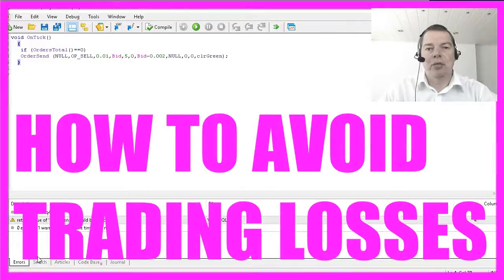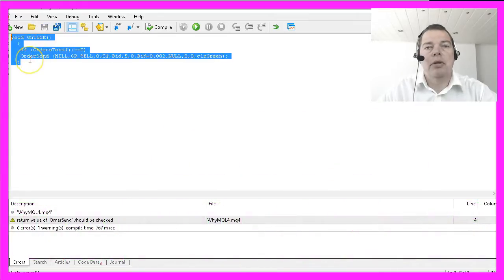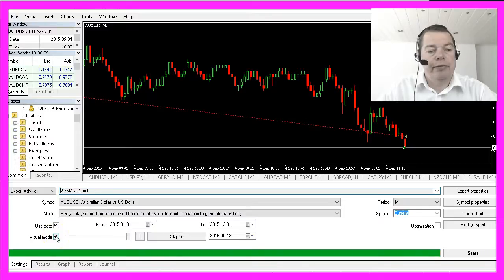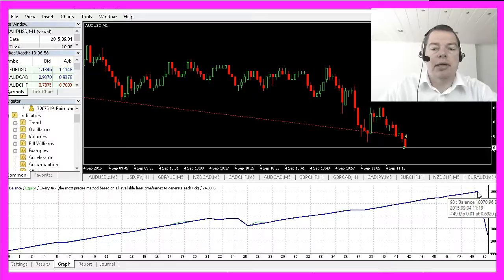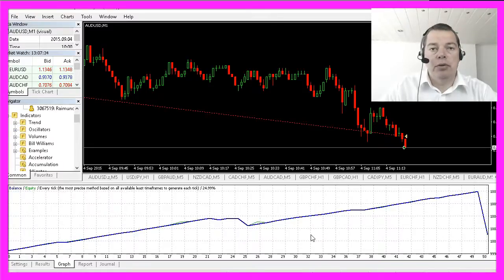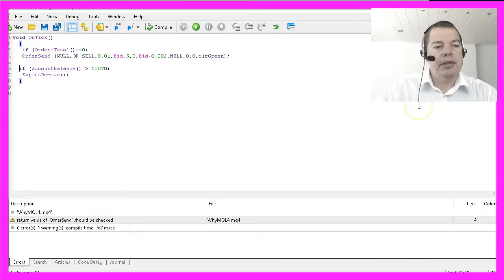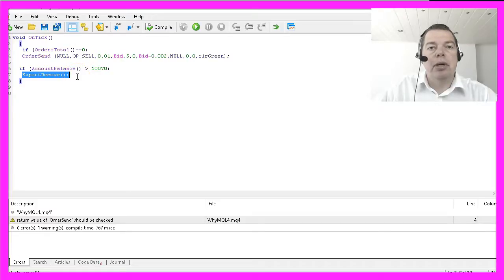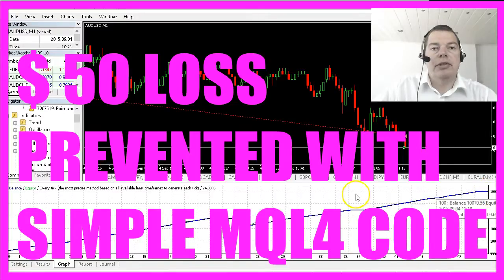WHY MQL4? HOW TO CUT LOSSES EASILY!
Okay, by now we know how to make a profit with a system, but is it also possible to prevent to loose money with MQL4? Well, we will see. With our very basic Expert Advisor we have traded the Australian Dollar against the U.S. Dollar. I will remove the visible mode to speed things up a little bit. And these are our results. We had a high peek above 1070 Dollars, but our end result was only 1019 dollars. So how could we prevent to loose 50 dollars? Actually this only takes two more lines of code. So hit F4 to go back to your Expert Advisor in Metaeditor and add these two lines here. If your account balance goes above 1070 dollars we want to remove the automated trading expert. Let’s compile that, return to the Metatrader and run that test again. And now we made 1070 dollars as an end result.